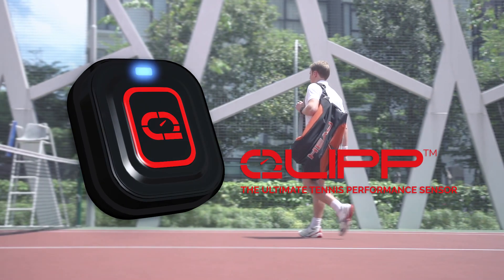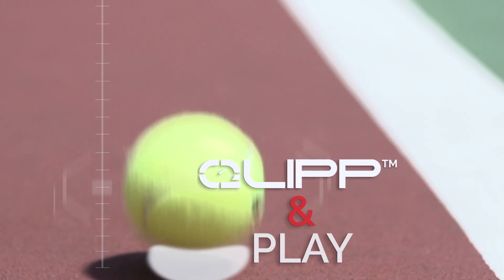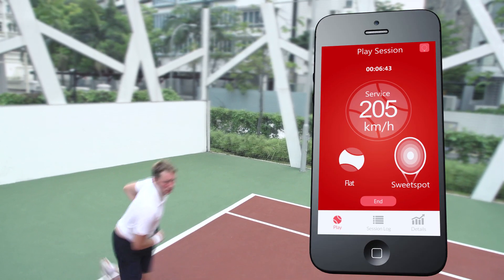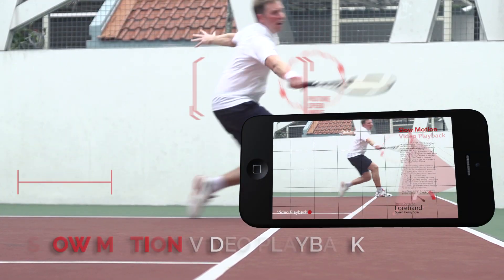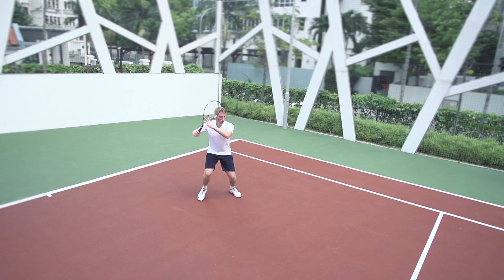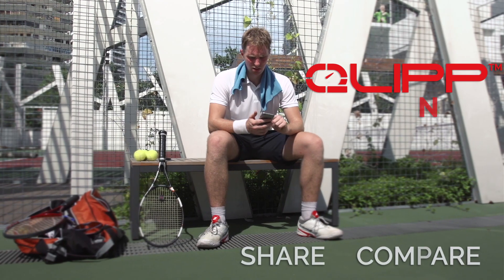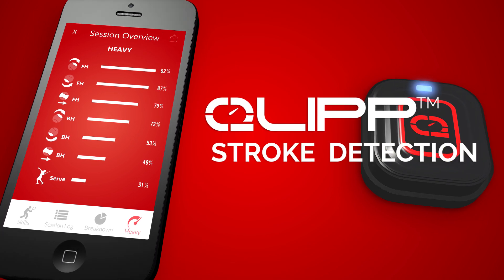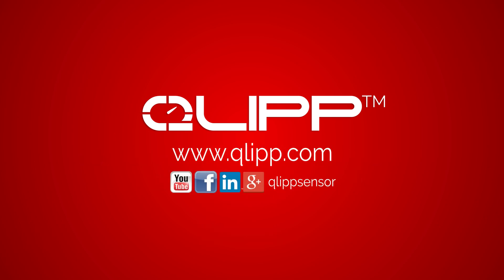Tennis Tech: QLIPP Tennis Sensor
QLIPP Tennis Sensor Indiegogo Video for Live Tennis Statistics Tracking

QLIPP sensor is the world's first smart dampener that measures every part of you stroke, analyzing the spin, speed and sweetspot accuracy of each shot. The data captured by the tennis sensor is transferred wirelessly to the mobile app in real-time. From providing session by session progress tracking to utilising your smartphone's camera for video analysis, the app can help you identify errors to develop a stronger swing.

Match your skills with other players worldwide through our QLIPP community. Whether you are a beginner or an advanced tennis player, QLIPP is your perfect tennis companion to help you UpYourGame.